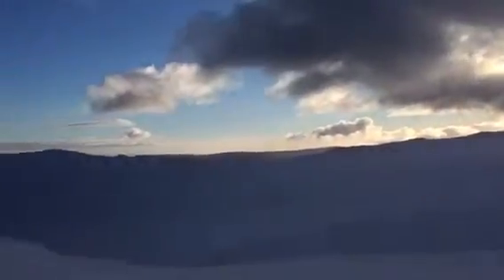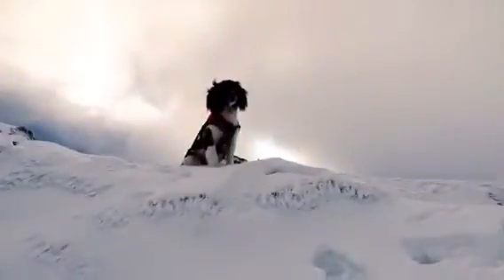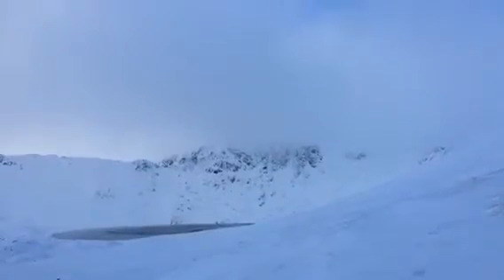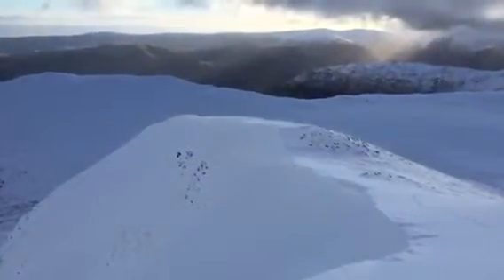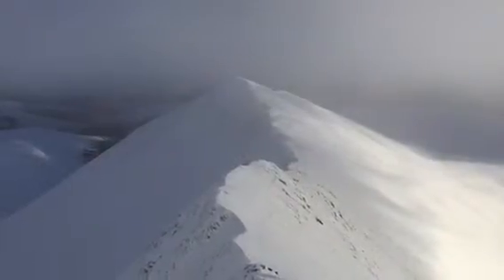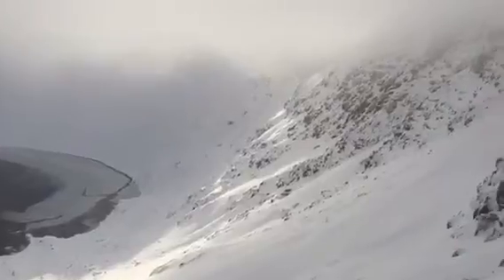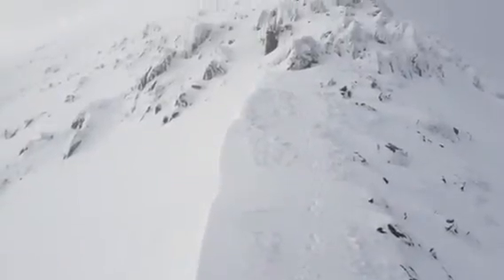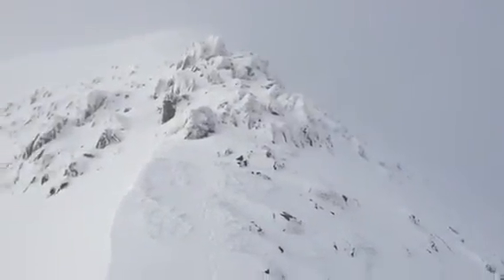Winter Conditions Report 5th March 2016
Skiing in and around the Red Tarn Bowl in the NE Cove of Helvellyn